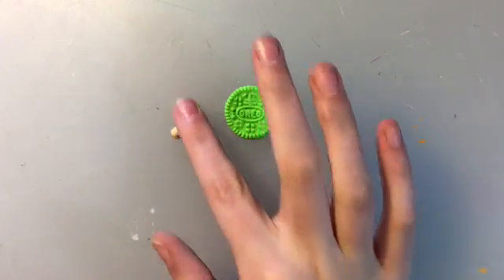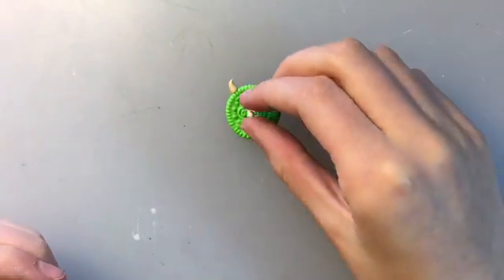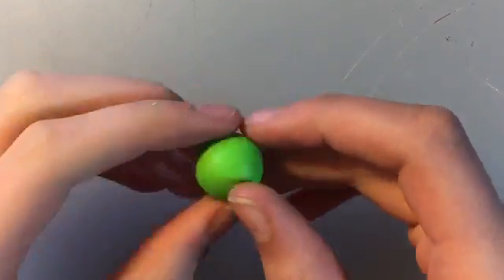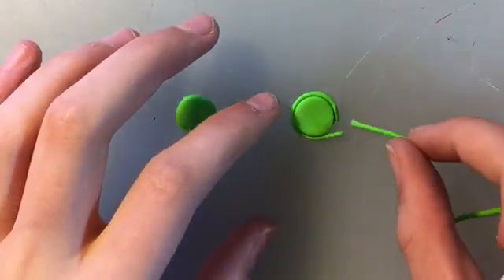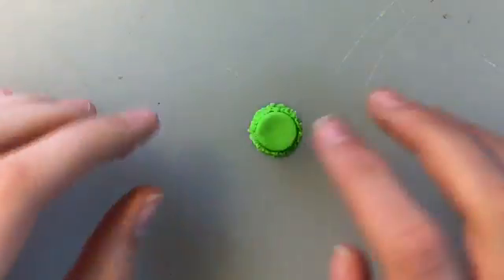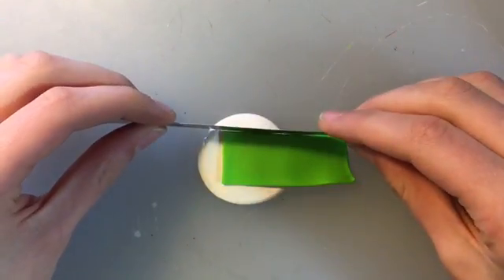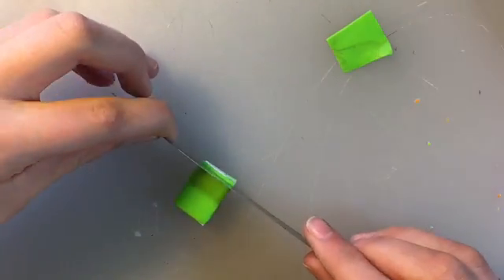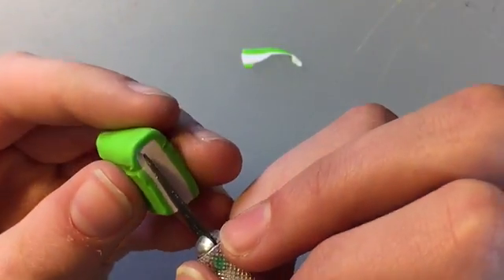Mike Wazowski Charms I Character Collections || Bekah Mary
In this video, I'm starting a new series where I will do character charms in three different ways. Hope you enjoy!

Materials:
Lime Green Clay
White Clay
Dark Green Clay
Black Clay
Ecru Clay
Needle Tool
X-Acto Knife
Razor Blade
Rolling Pin
Dotting Tool
Oreo Mold
Small Circle Cookie Cutter
Triple Thick Glaze
Paintbrush